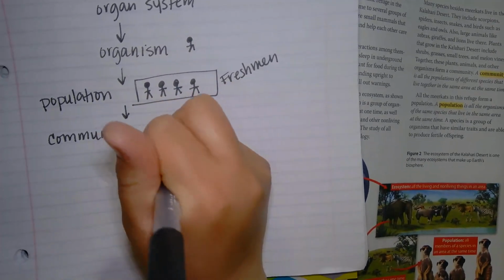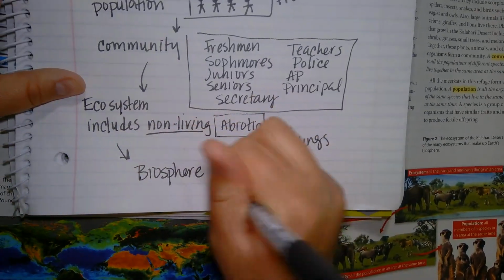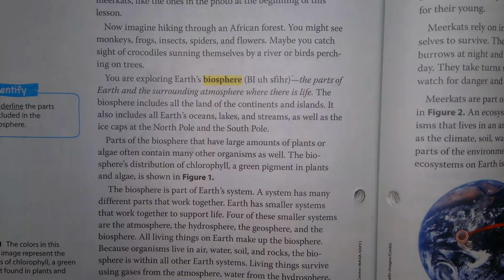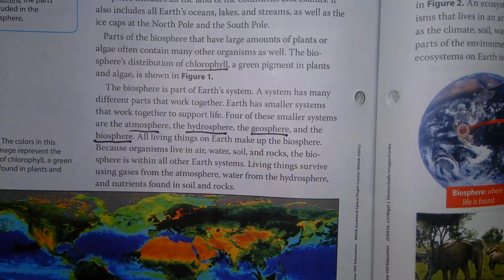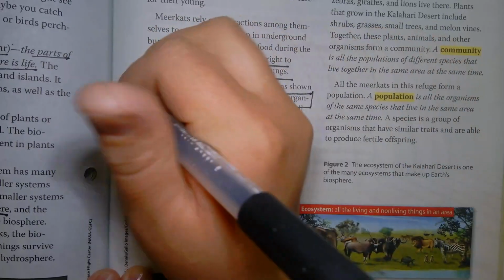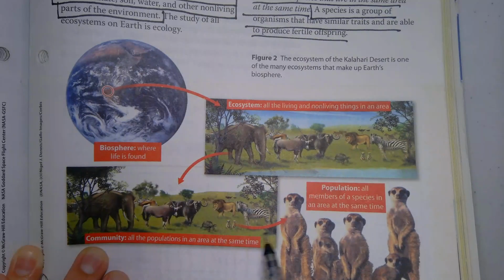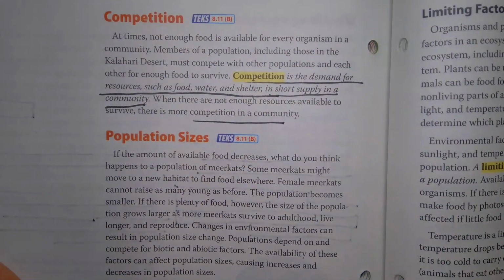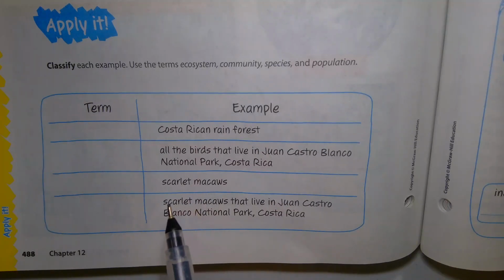Monday 3 30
Here's your first assignment of the week.